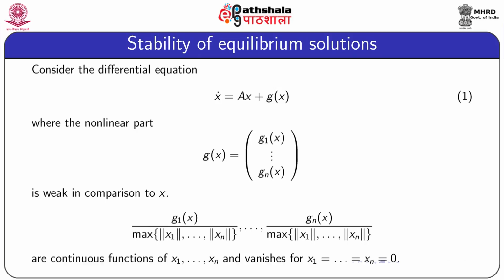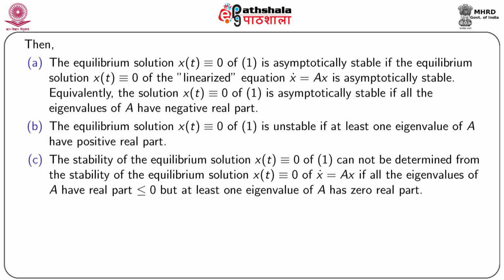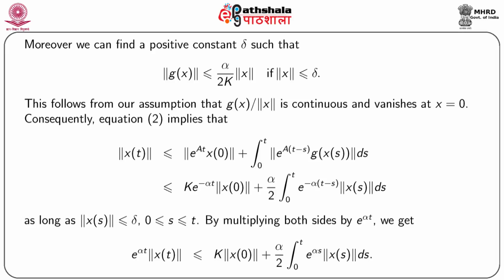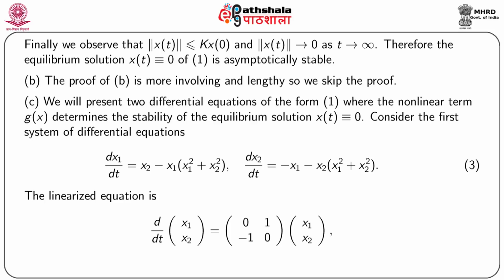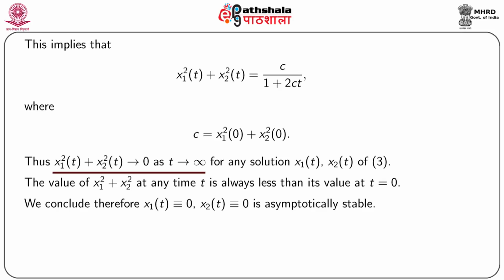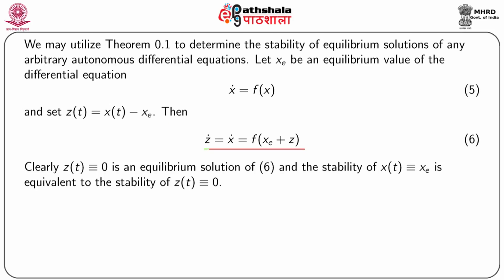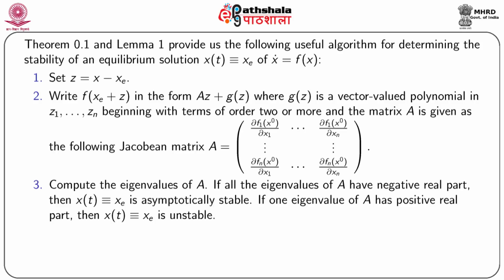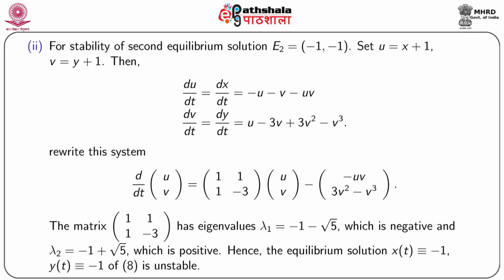Stability of equilibrium solutions.(MATH)